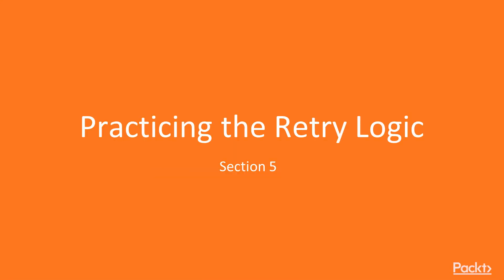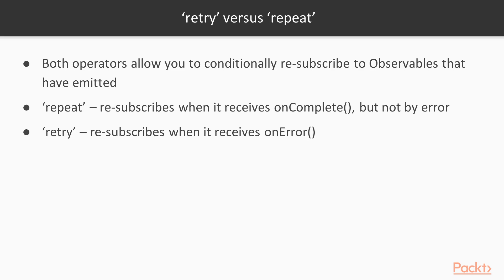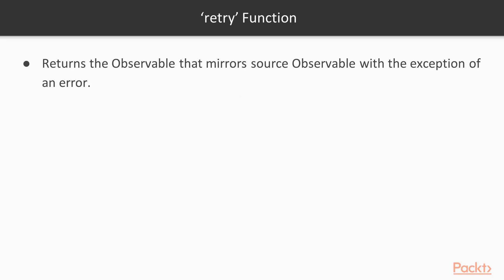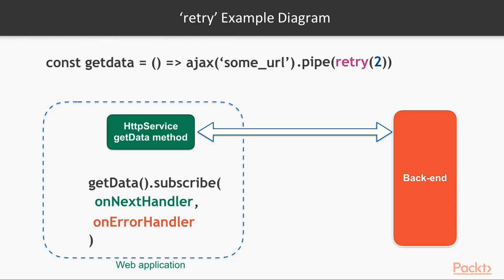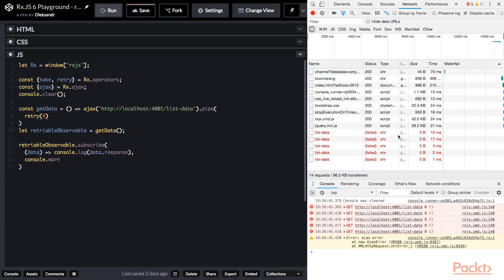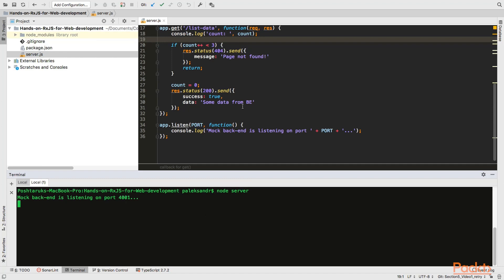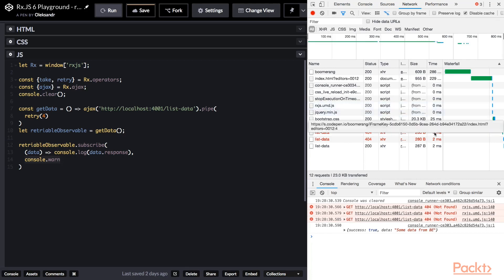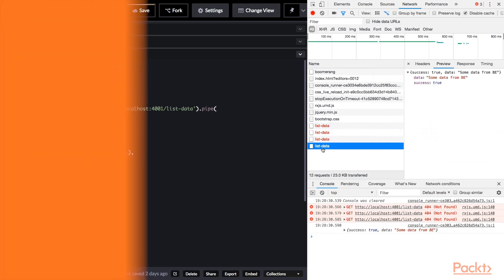Hands-On RxJS for Web Development: Redo Errored | packtpub.com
This video tutorial has been taken from Hands-On RxJS for Web Development. You can learn more and buy the full video course